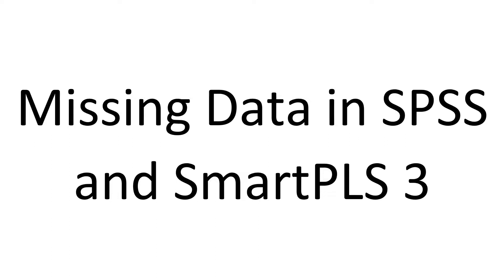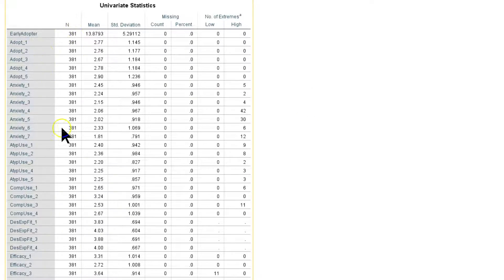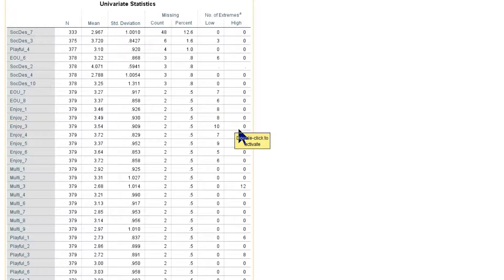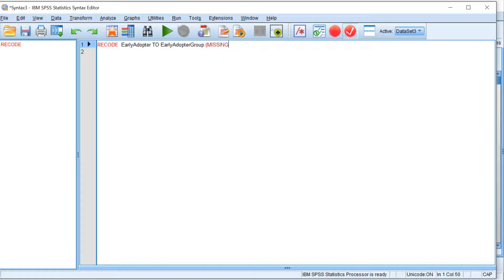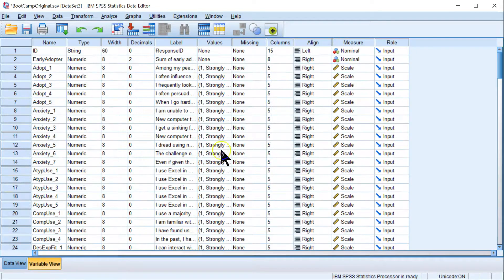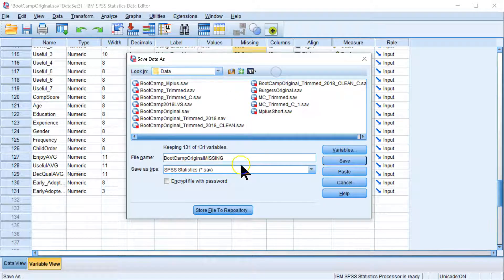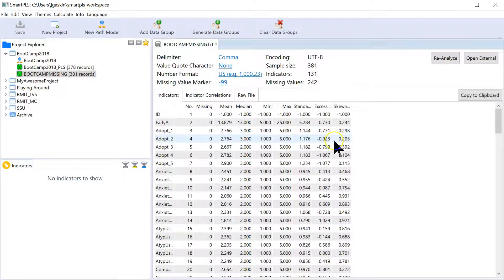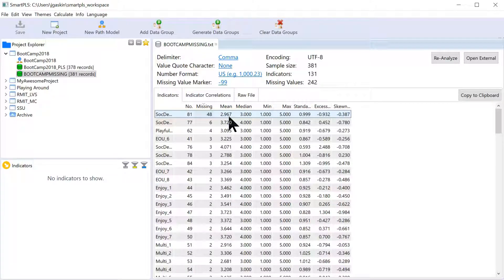Missing Data Marker in SPSS and SmartPLS 3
In this video I show how to recode missing or blank values in SPSS as -99 or a missing value marker. I use syntax and then show how to identify these missing values also in SmartPLS 3